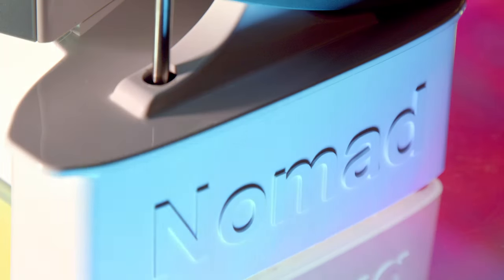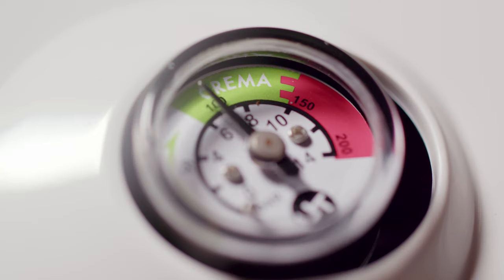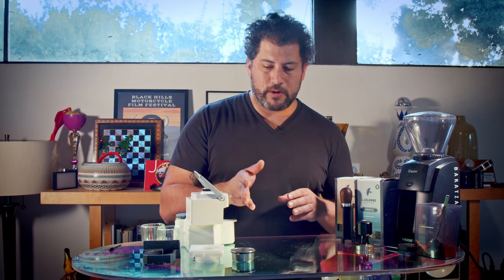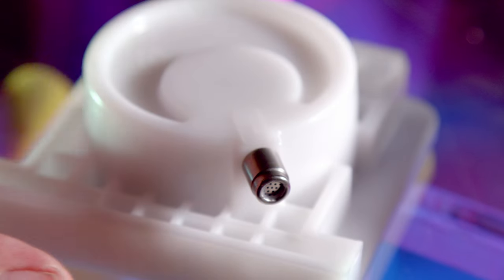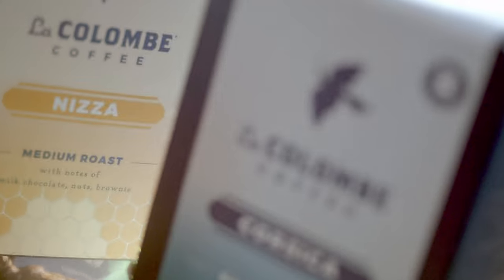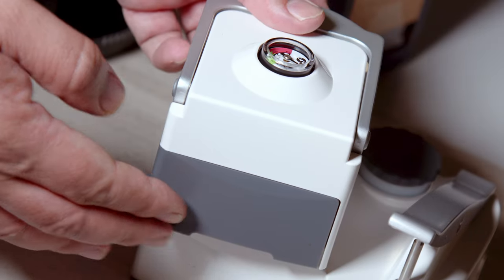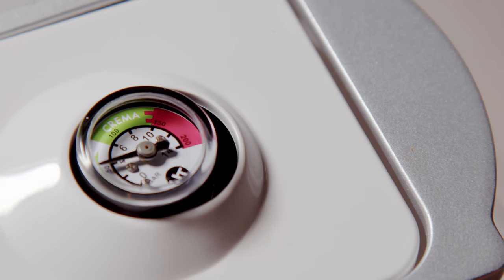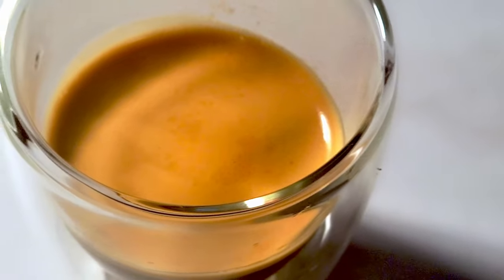The best espresso machine for perfect crema every time. Nomad Review.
Forget that this little looker is portable, the Nomad makes a perfect cup of espresso every time without fail, period. Super easy to use, super fun and fast, I am blow away with this little coffee maker which does what the other guys do for a fraction of the price. Check them out.